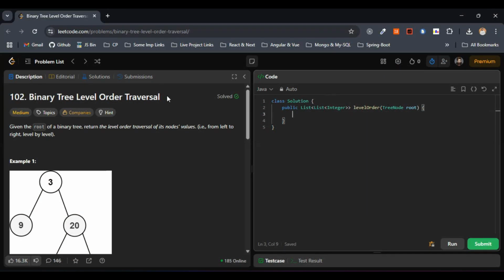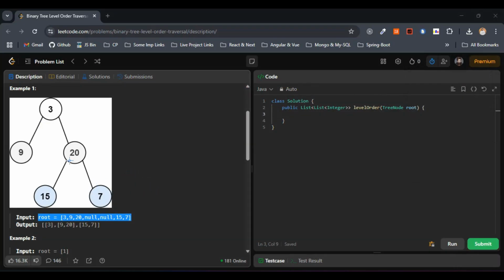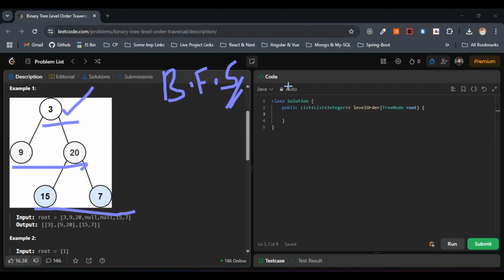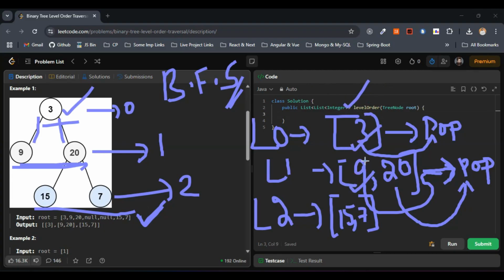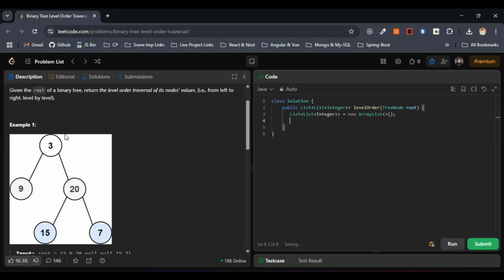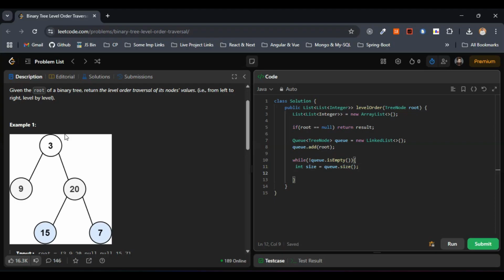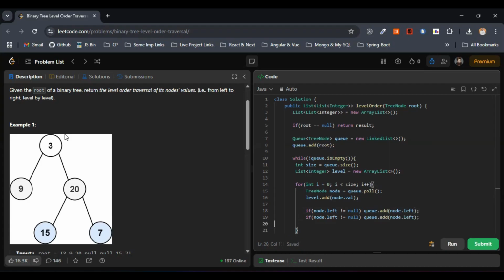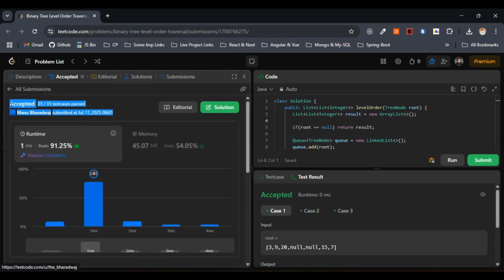99. Leetcode 102. Binary Tree Level Order Traversal : JAVA